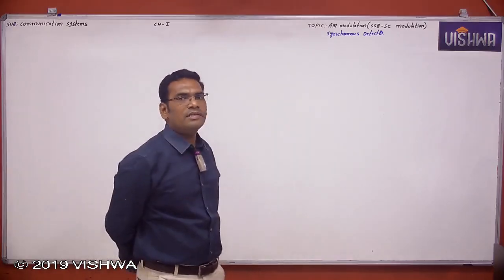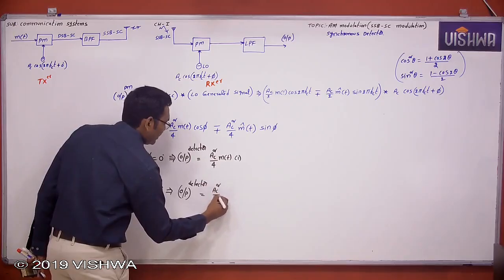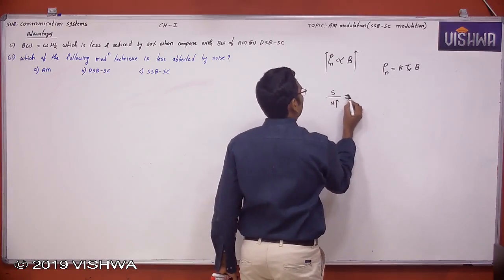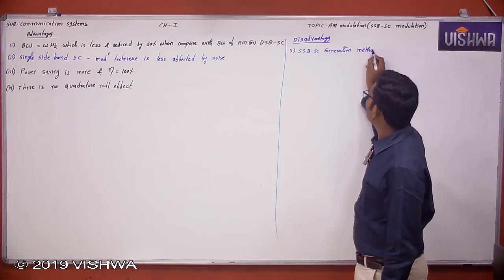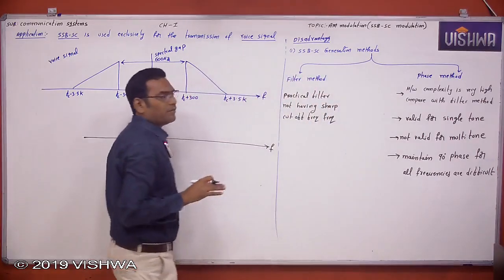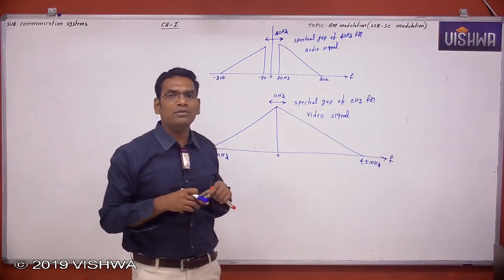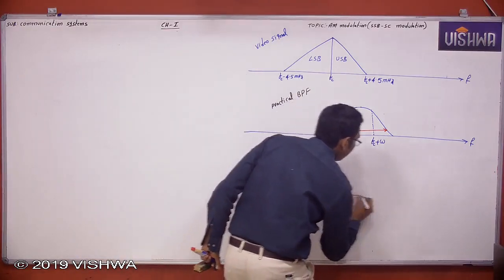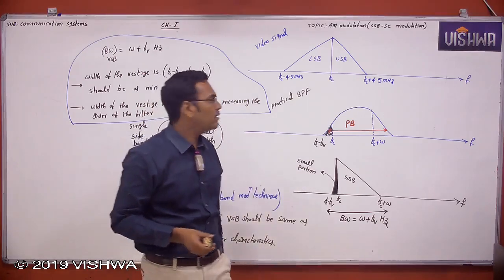GATE 2026 | Communication Systems | AM Modulation (ssb-sc modulation) 2 | Prof. Ravi Kumar